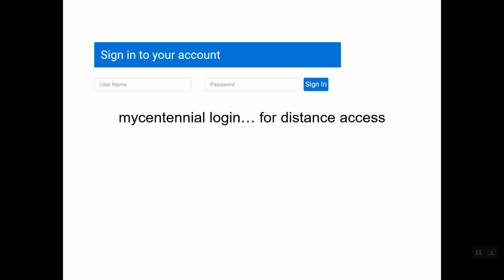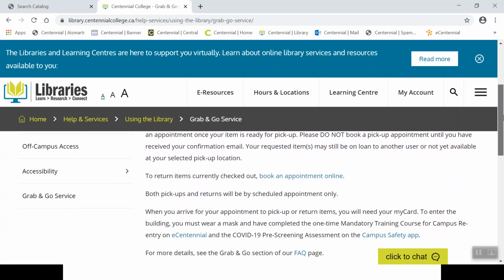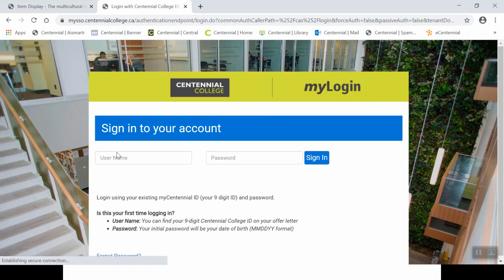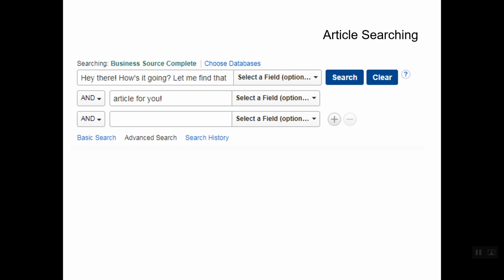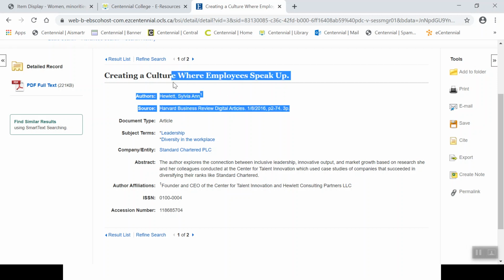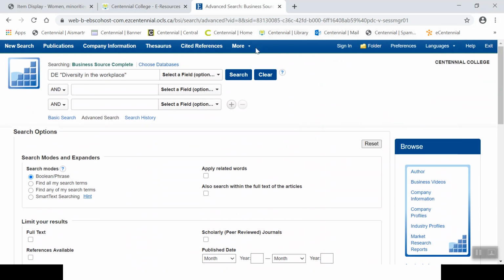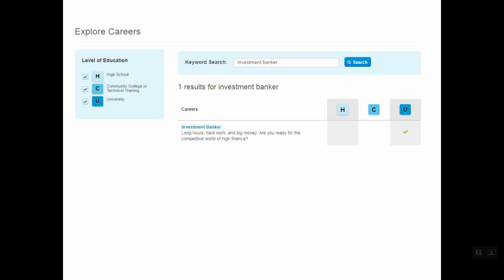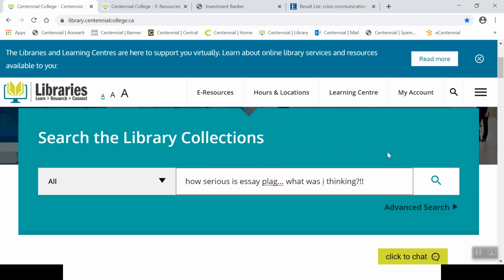Library Collection Introduction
Introduces features in the online library collections of Centennial College Libraries.